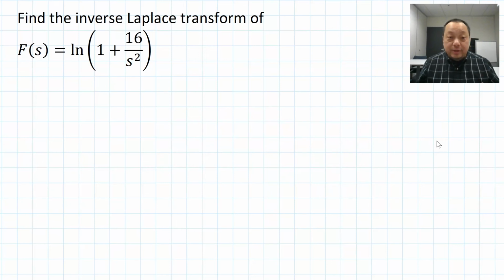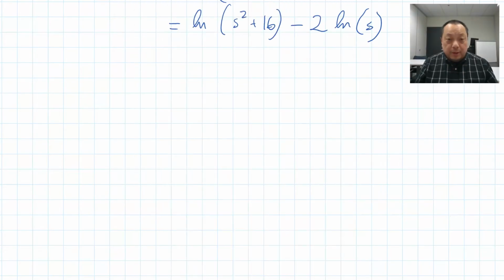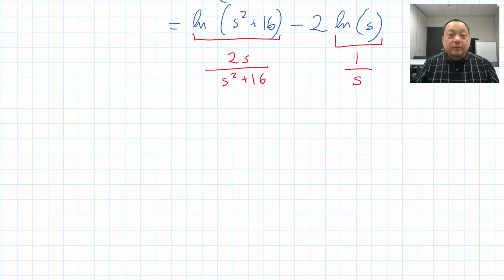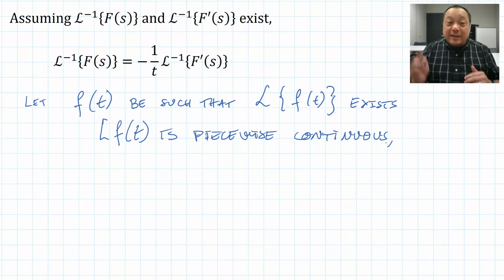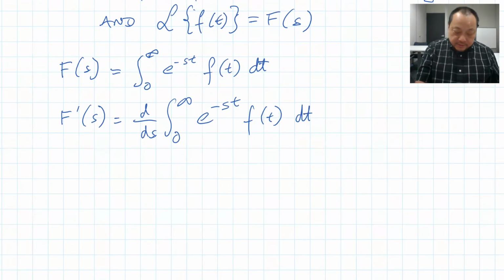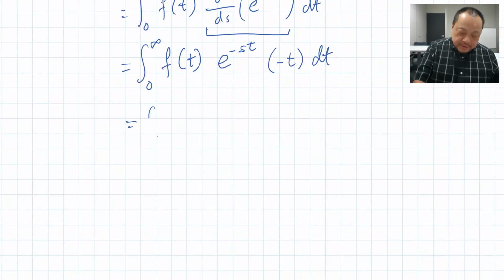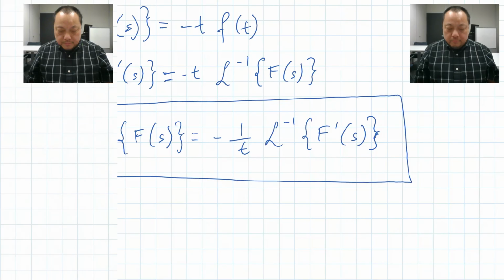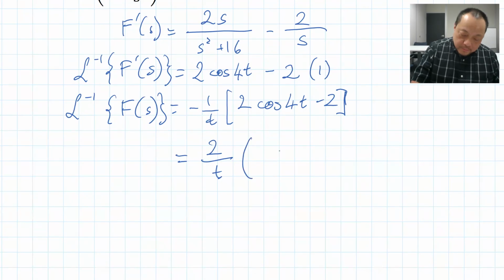Inverse Laplace transform of logarithm ln, using derivative formula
Using the inverse Laplace transform of derivative formula to find the inverse Laplace transform of natural log LN. This video includes a proof of the formula.

0:00 Simplify with Algebra
1:49 Check derivative
3:25 Inverse Laplace derivative formula
3:48 Proof
10:05 Apply inverse Laplace derivative formula